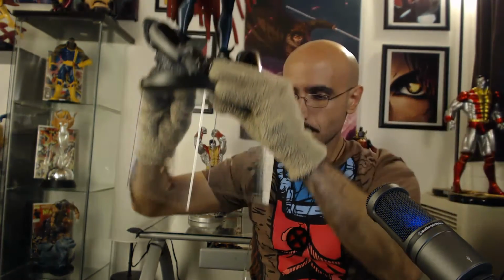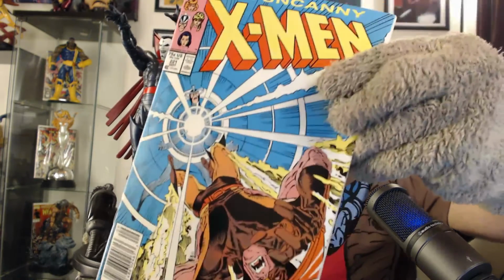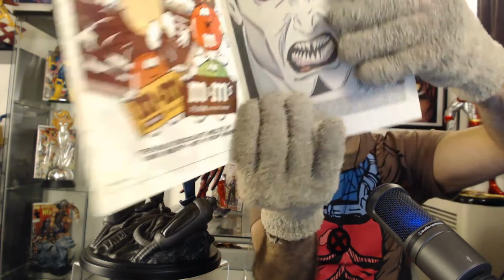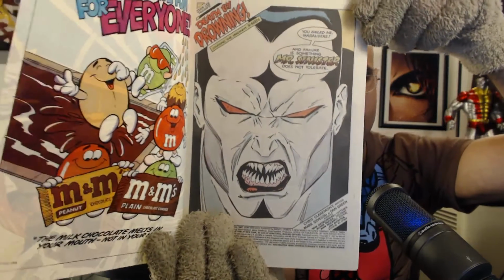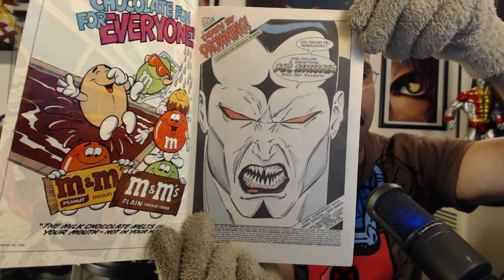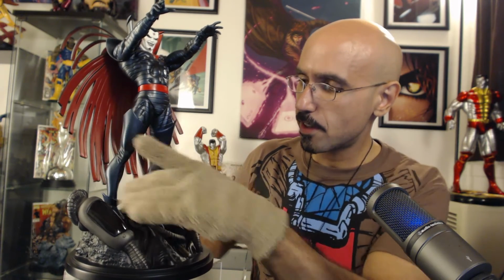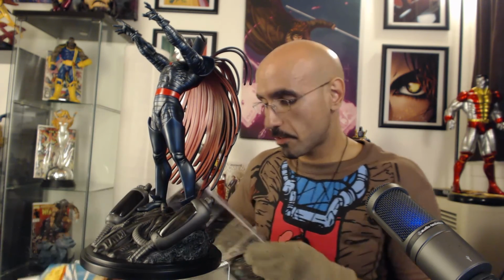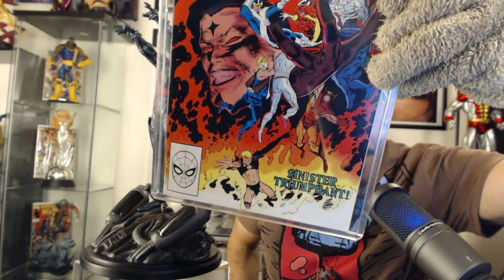Mr. Sinister Statue by Bowen Designs Introduction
This is the spectacular Bowen Designs Mr. Sinister statue. Enjoy!